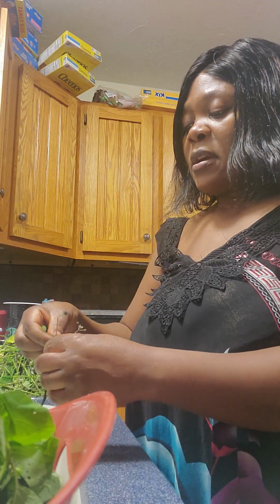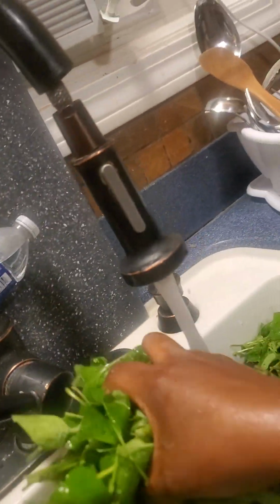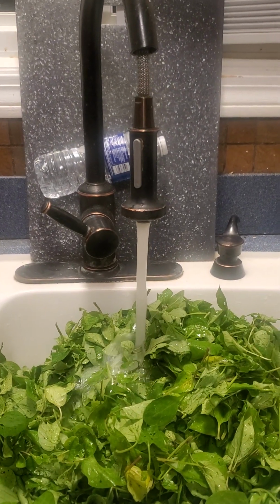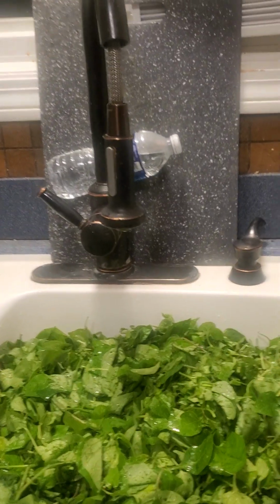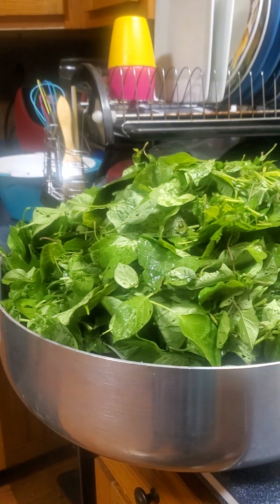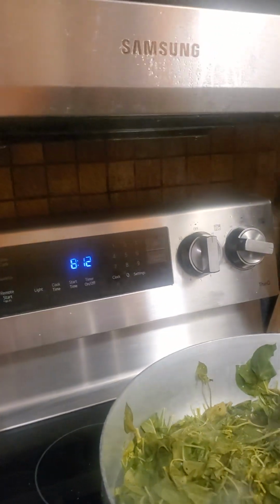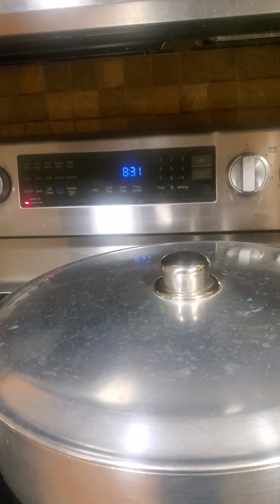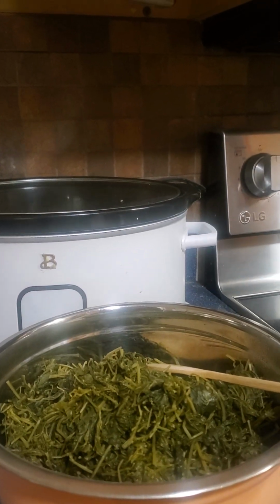How to Boil Organic Fresh Vegetables called Huckleberry (légume).